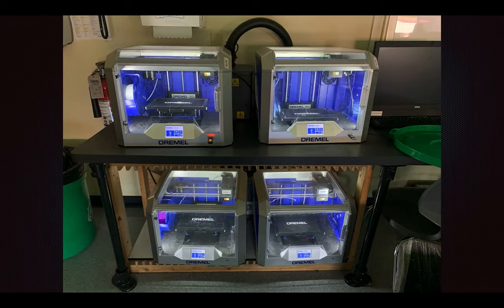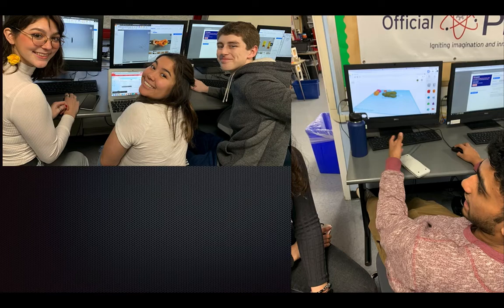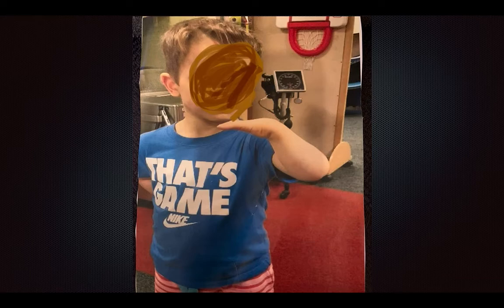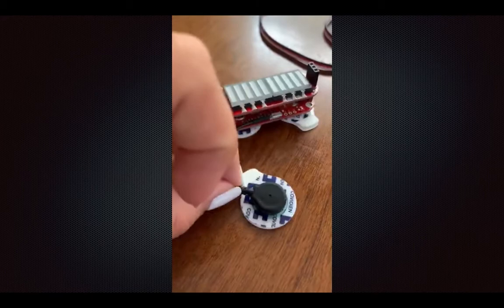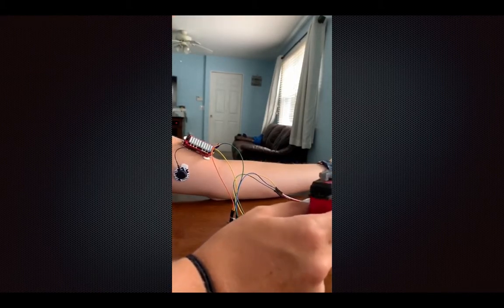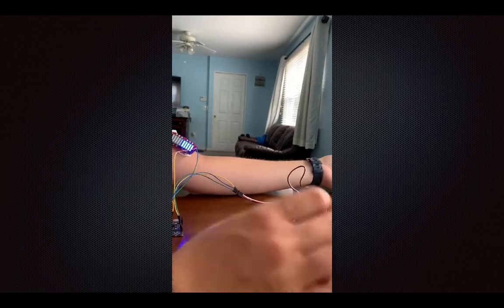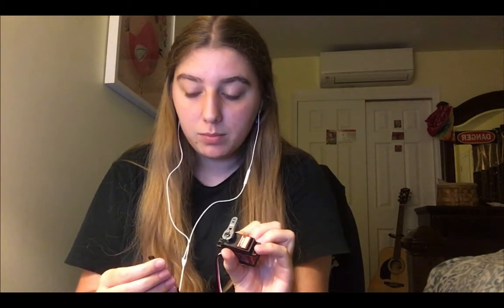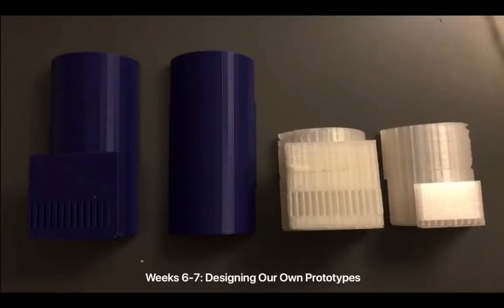ACRM 2020 Conference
High school students collaborate  With doctors from Montefiore Hospital in NY to produce prosthetic limbs for those in need